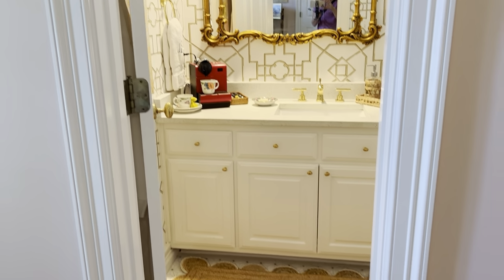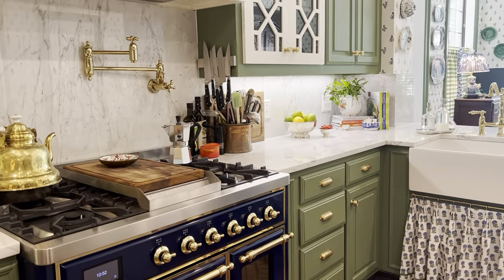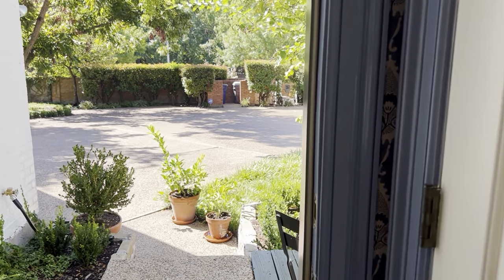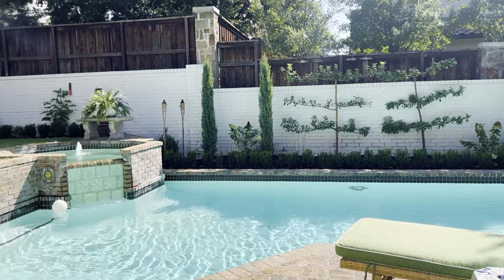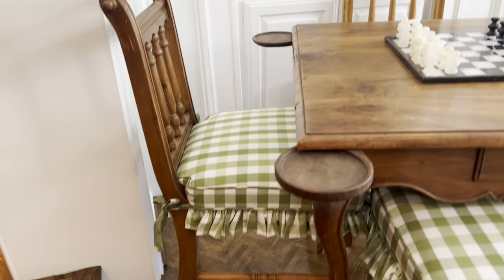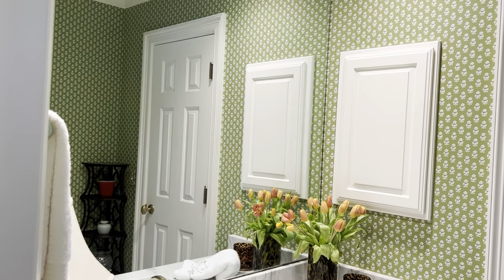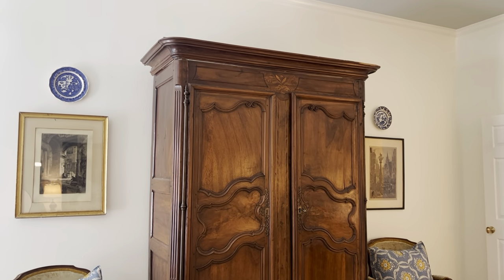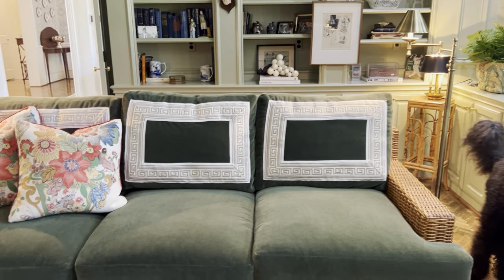Beyond the Curb with Jena Salmon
Join us as we tour interior designer Jena Salmon's Dallas home full of pretty patterns, lush layers, and classic finds.